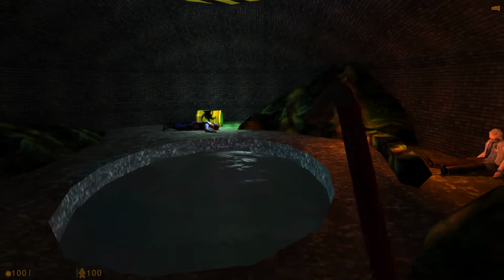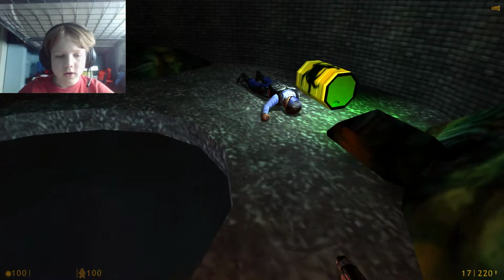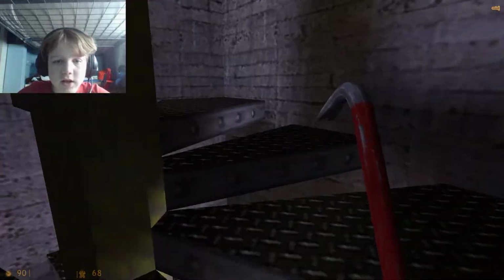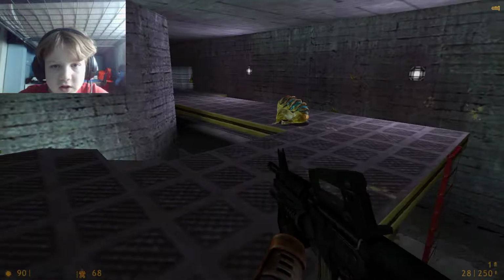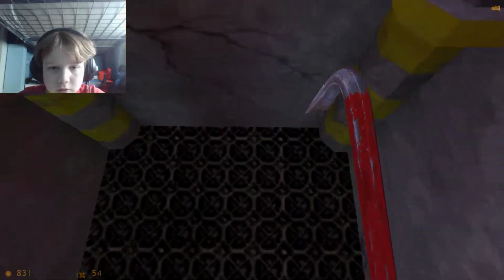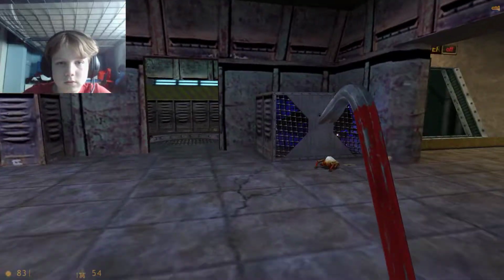NOW IN SOURCE (half life)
starting now the gameplay is gonna be in half life source, and that means the gameplay will look different than in the original version